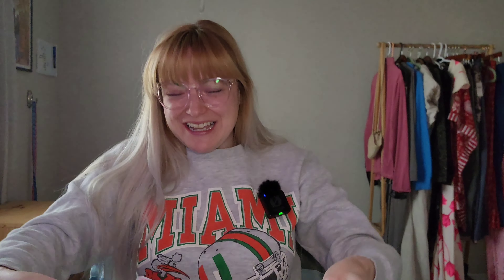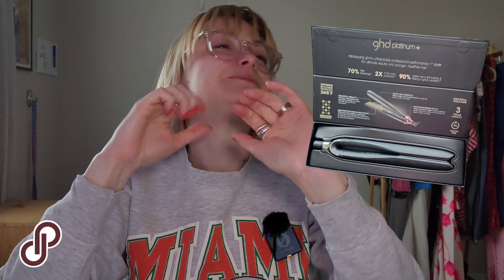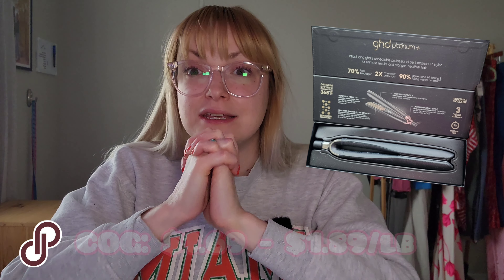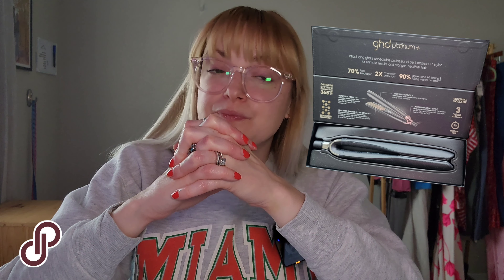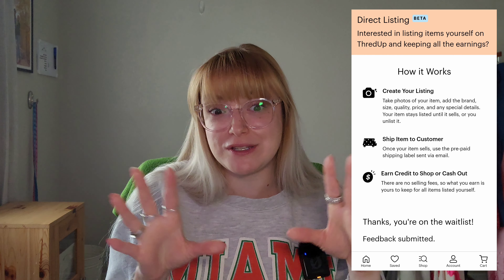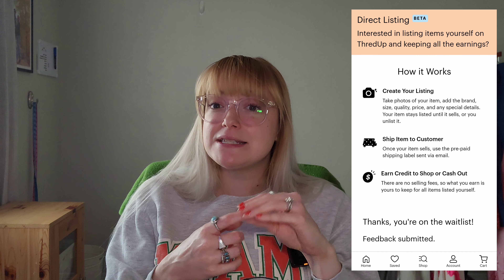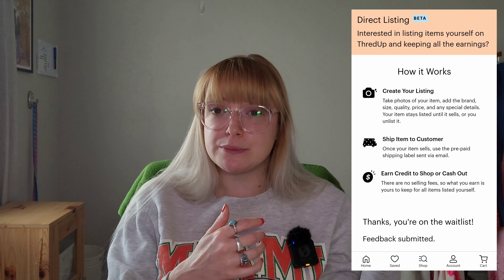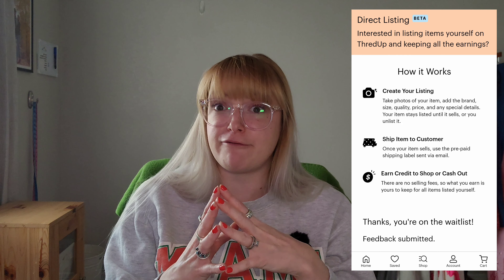WHAT'S SELLING NOW | 20 recent sales ♻️🤑 | Direct Selling on ThredUp ?! | Full Time Reseller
Hi friends!
Recapping recent 20 sales, across multiple platforms, as a full-time reseller!

Thank you in advance for watching this video!